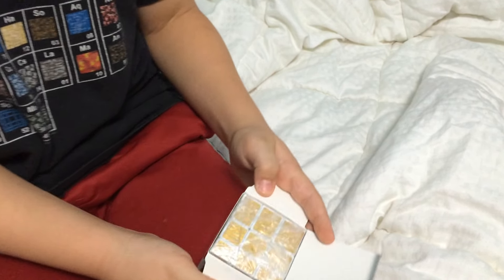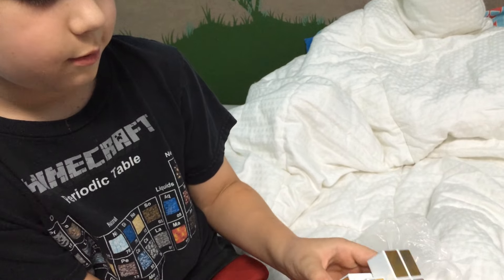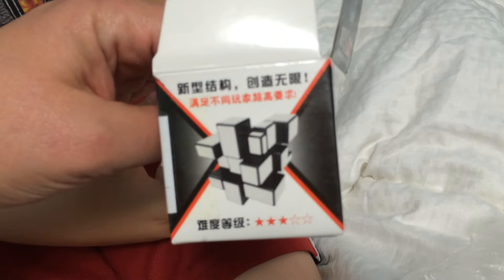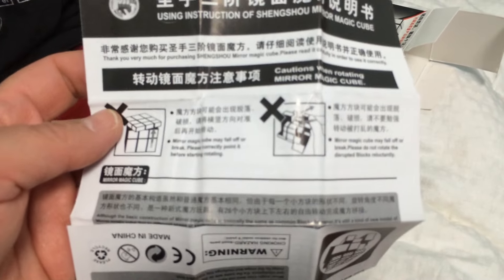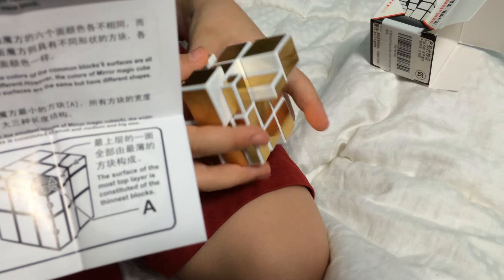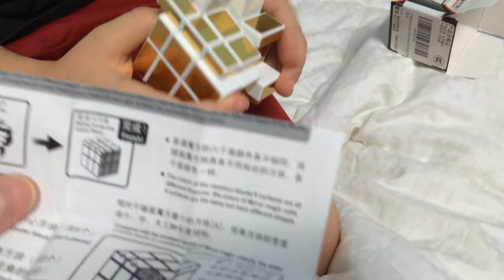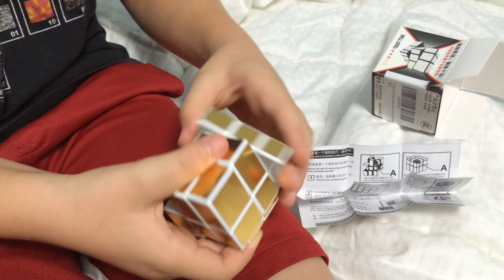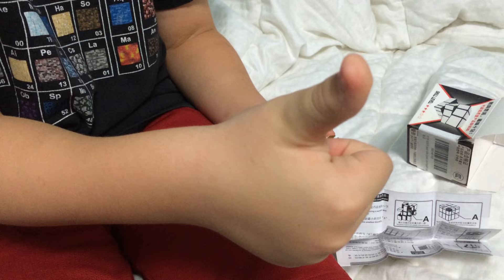Very clever little cube! This puzzle is a unique twist on an old standard!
OK, I'll confess that I was the kid in the 80's who learned how to take apart a Rubik's cube with a screwdriver and pop it back together. I never solved it. EVER. Nowadays, my kids can watch all types of YouTube videos on how to solve these things, and guess what... they also learned to take a normal cube apart! LOL

NOT THIS ONE! This one is tricky and nobody in our house can solve it (as you'd expect from our bunch, since apparently we're uncritical thinkers, or just plain lazy and give up too soon!) haha

I rate it 5 stars because it's super challenging, and my 9 and 11 year old boys think it's cool. They've both taken it to friends houses and it's become a game of "stump your friends" as well.

Pros:
1) Easy to hold, since it's a 3x3 inch normal cube size ... but it has a twist (see what I did there! lol) ... it is shaped a lot differently than a traditional cube once you spin the narrow or wide level. It juts out into all sorts of wacky designs. It's quite a site!
2) Gold mirror effect looks cool!
3) Fun! I'm not sure my kids are developing logic and expanding their thinking, but if they solve it, and prove to me they can do it without taking it apart, I'll update my review. So far, nope!

Specs:
Smooth turning, Adjustable spring. Adopting reliable plastic,it is non-toxic and lightweight.

Cons:
I can't think of anything. Puzzles are supposed to be hard. If they solved it in 5 minutes, what's the fun of that?

Overall, if you're looking for a clever design and a unique twist on an old standard, you won't be disappointed. We have a triangle shaped puzzle at home too and we still haven't solved THAT one ... so we're adding this to our growing collection of challenges yet to be mastered. haha

You can find this item on Amazon

Amazon item name:
FCBB 3x3x3 Mirror Golden Speed Cube Puzzle White
by FCBB